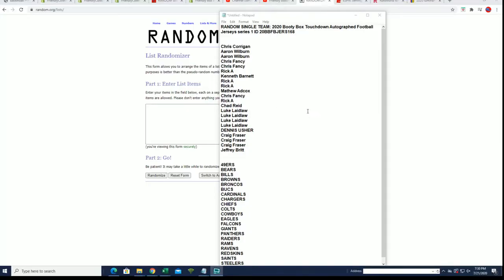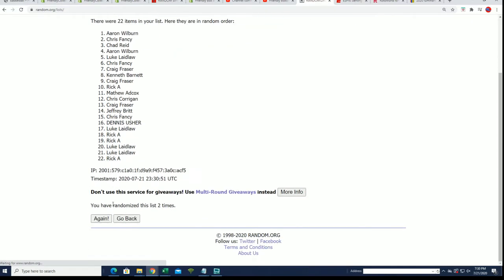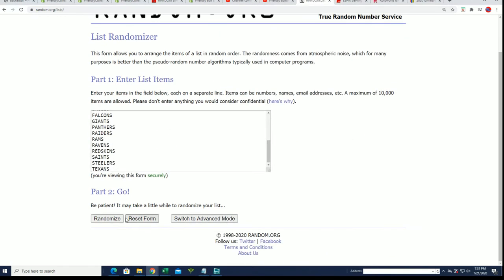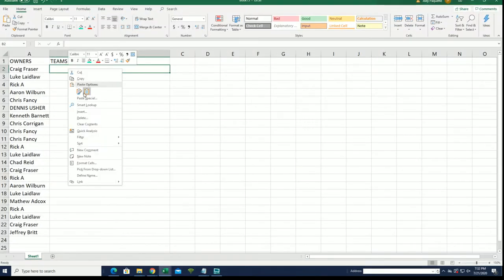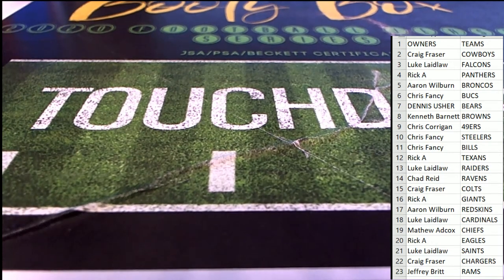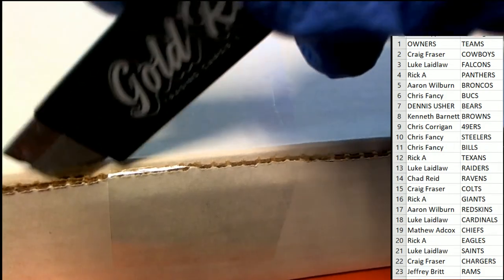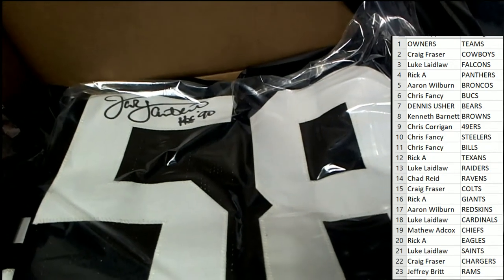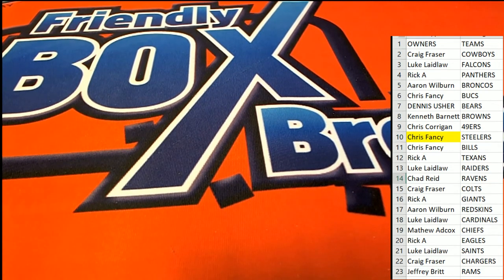BOOTY BOX TOUCHDOWN AUTOGRAPHED FOOTBALL JERSEYS SERIES 1 ID 20BBFBJERS168